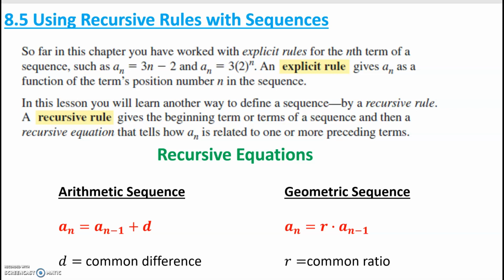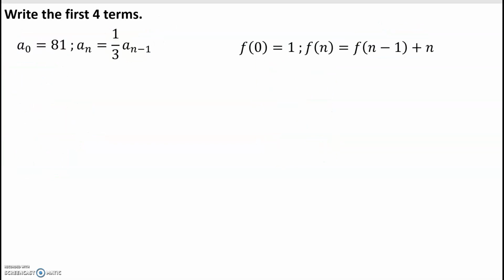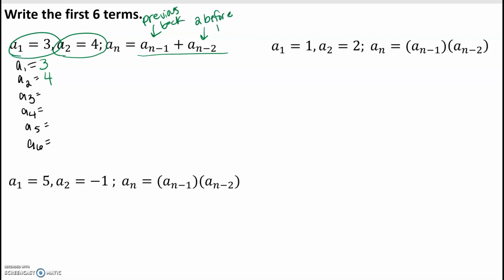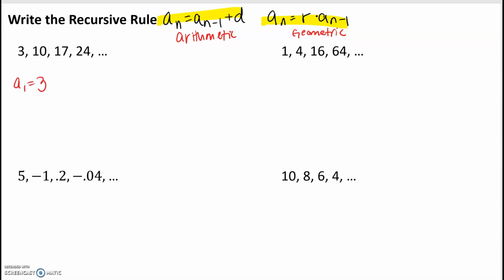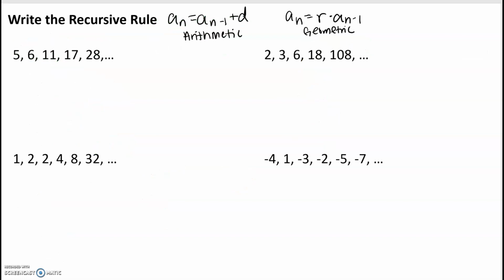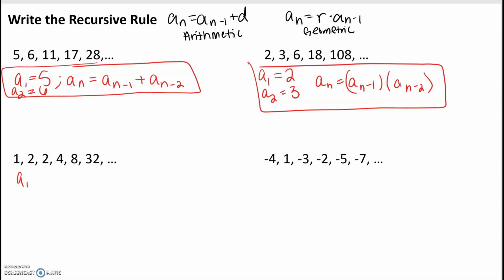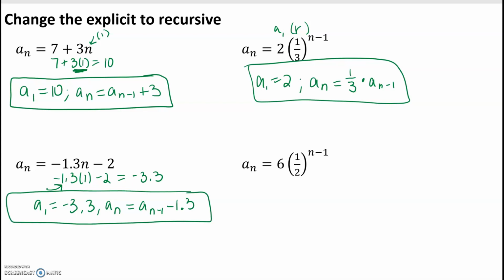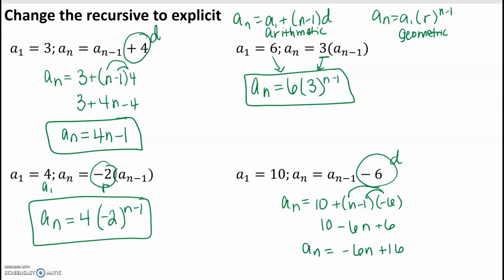Algebra 2 8.5 Notes Recursive Rules for Sequences